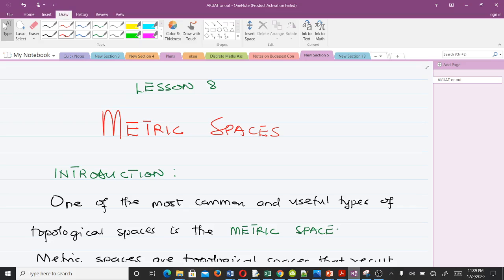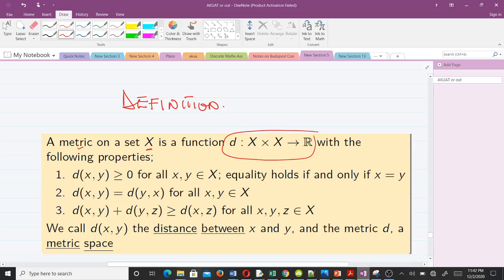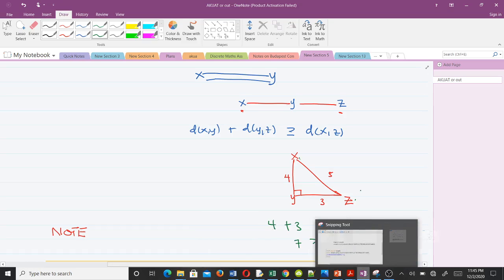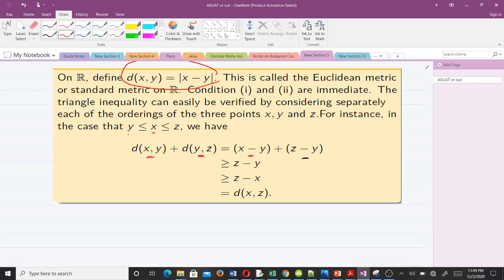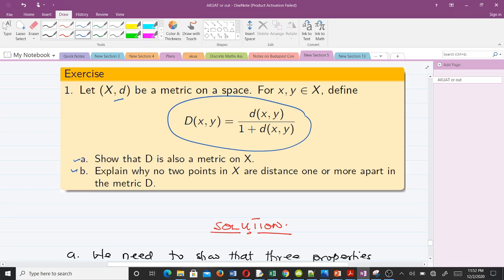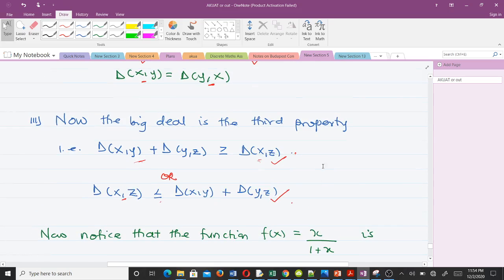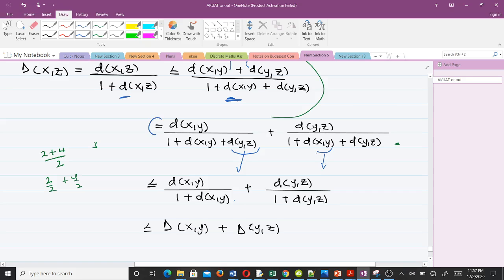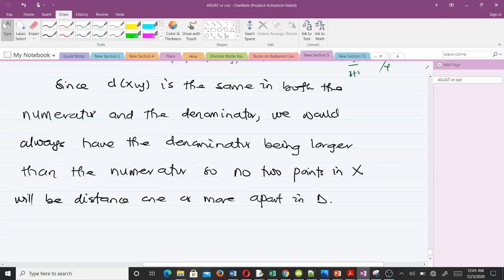Metric Spaces (Topological Spaces)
This is the eighth lesson in our study of Topology I.
This video explains what a metric space is. Solves several examples to make the understanding of the concept even better.